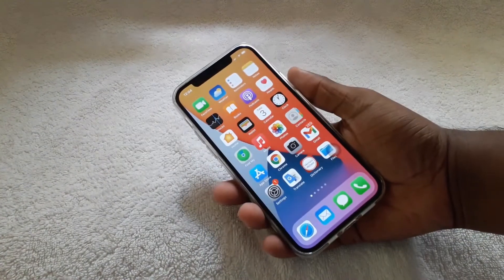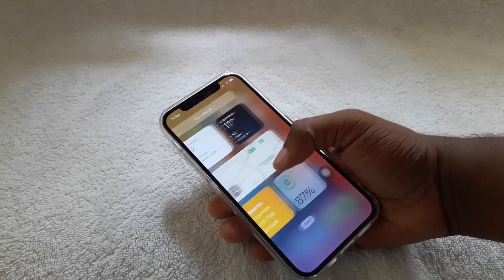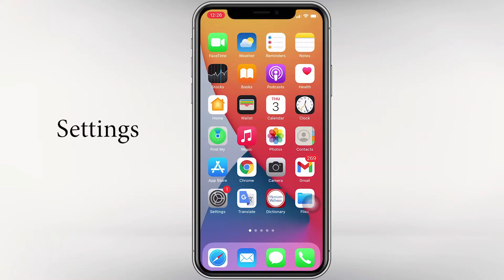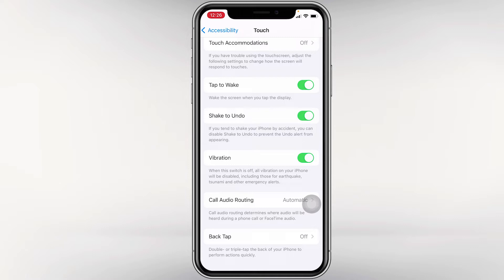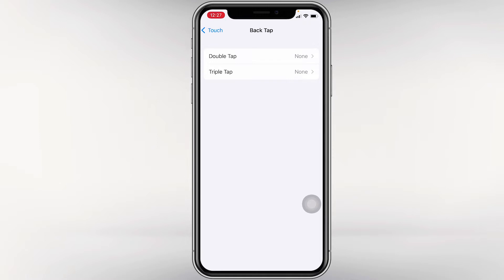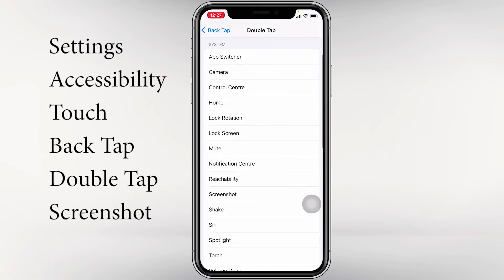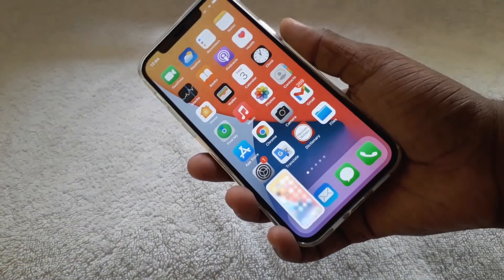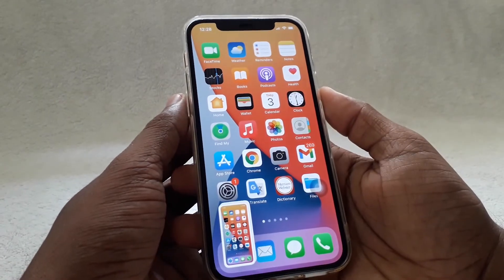How to Enable iPhone Back Tap Screenshot ( EASY ) | How to Take Screenshot by Tapping iPhone Logo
how to take screenshot by tapping iphone logo. how to enable iphone  back tap screenshot. watch how to enable back tap screenshot on iphone. how to take screenshot on iphone.